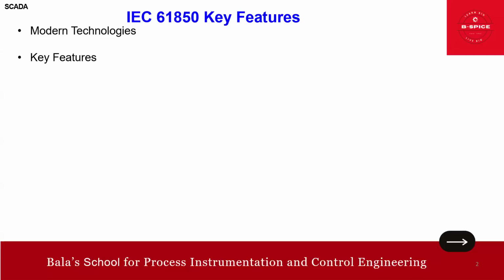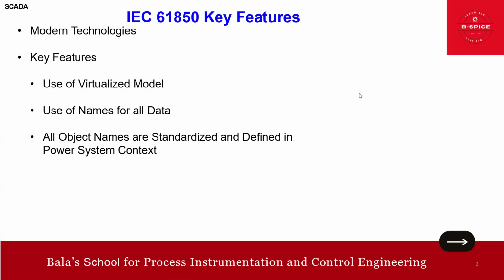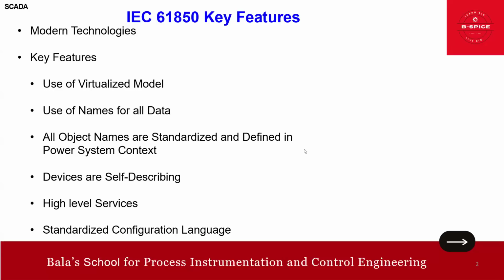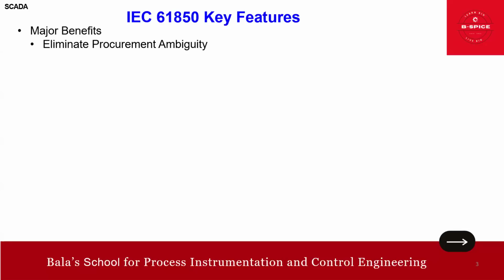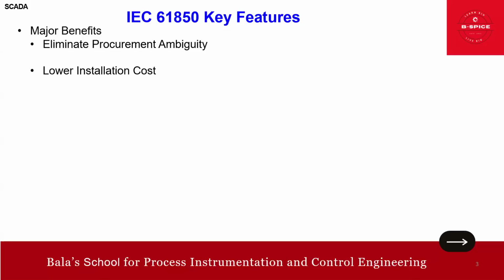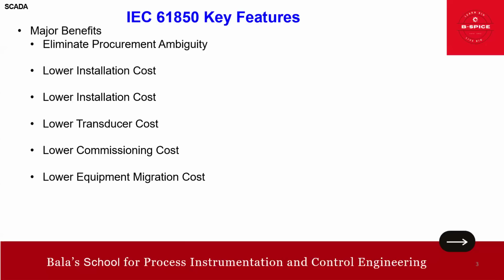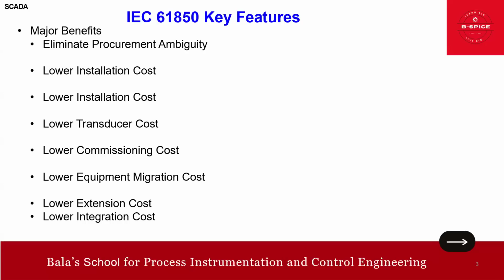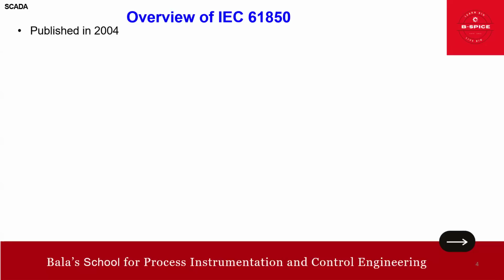IEC 61850 CONCEPTS